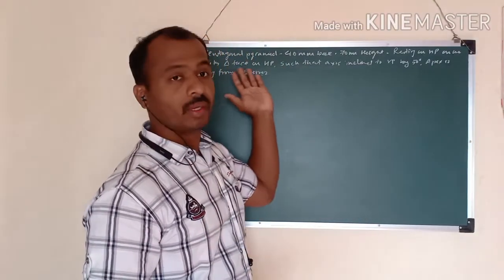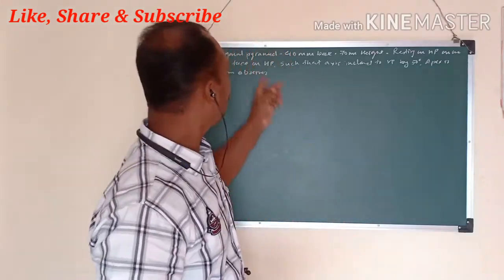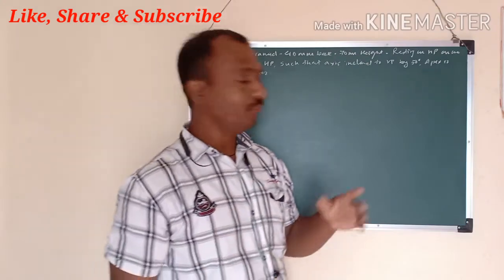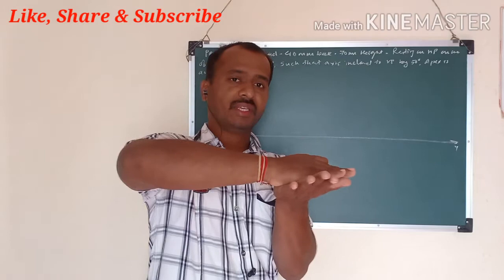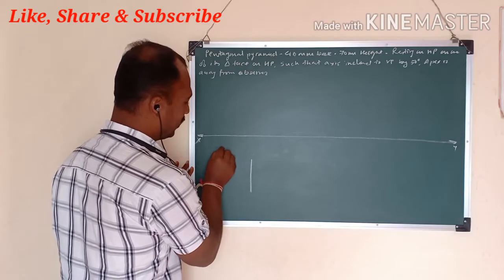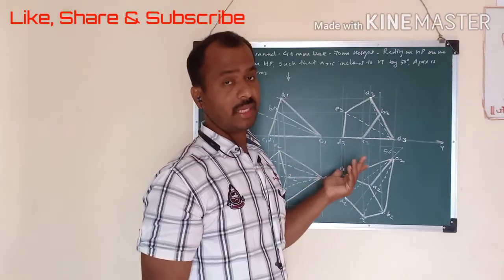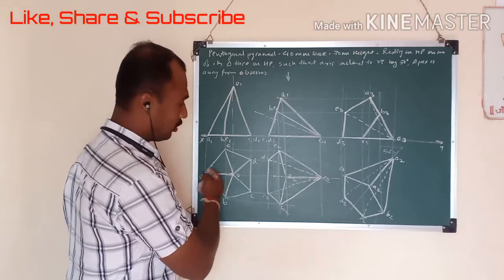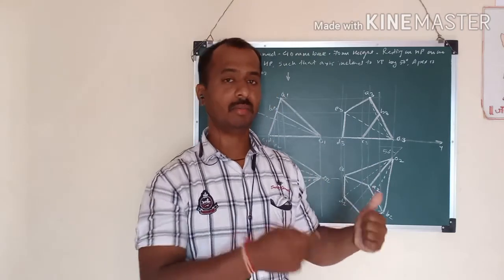Projections of solids:- Pentagonal pyramid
In this Pentagonal pyramid is resting on HP on one of it's triangular surface.
Problem:- A Pentagonal pyramid of 40 mm base side and 70 height is resting on one of it's triangular surface on HP such that axis inclined to VP by 50°. Complete it's projections if apex is away from the observer.